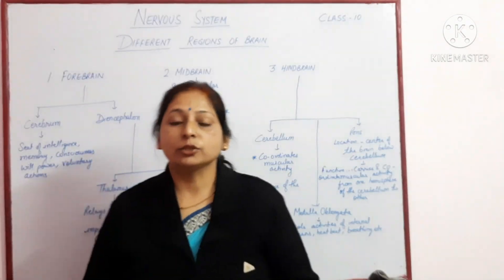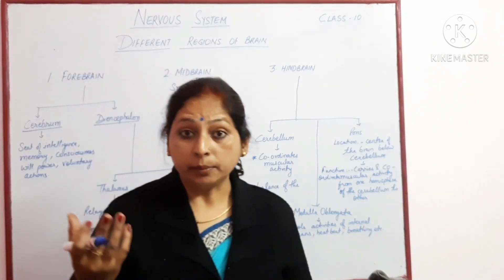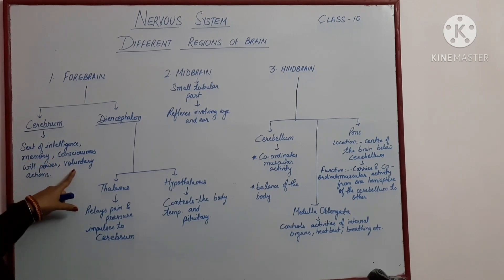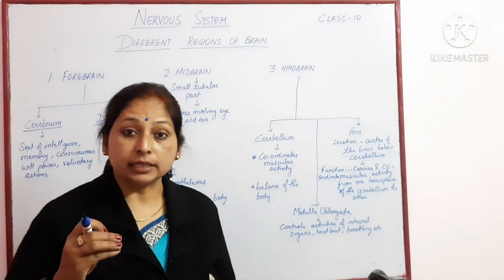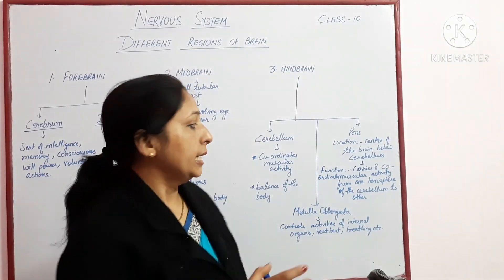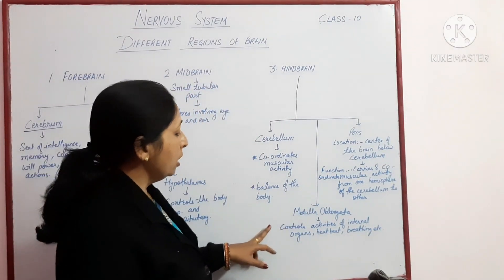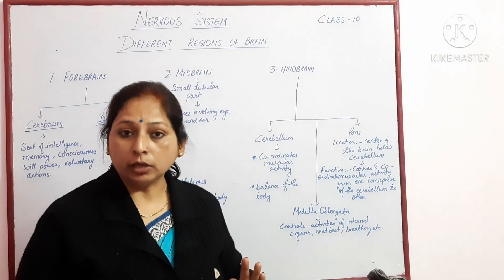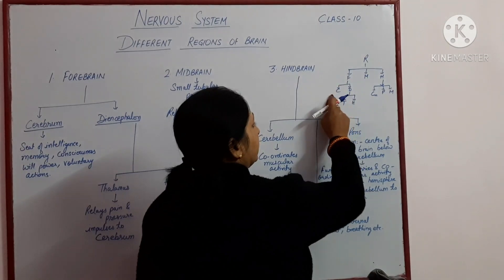NERVOUS SYSTEM , CLASS 10(ICSE &ISC)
class 10  icse ,Nervous System, different regions of brain
meiosis classes
meiosis classes meiosisclasses
by neeru Jha